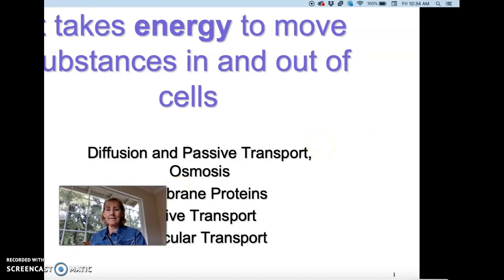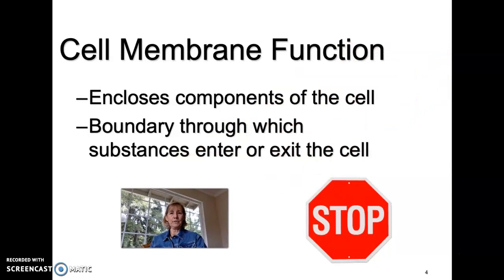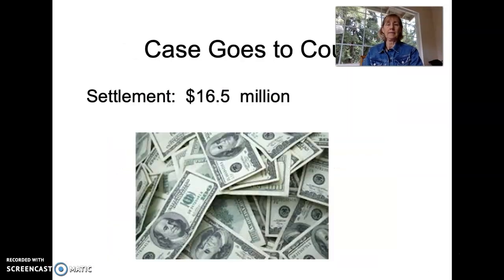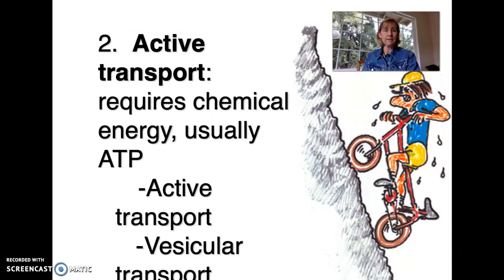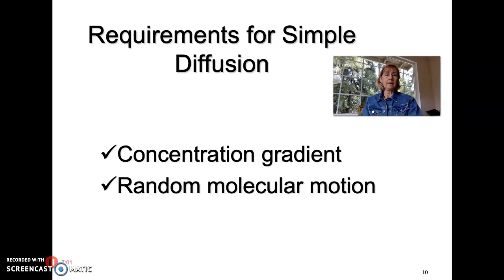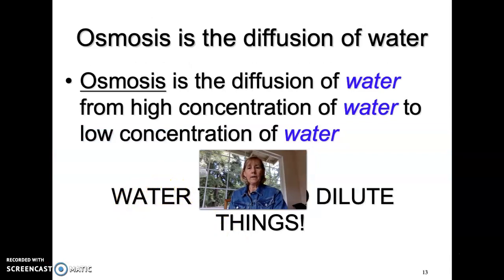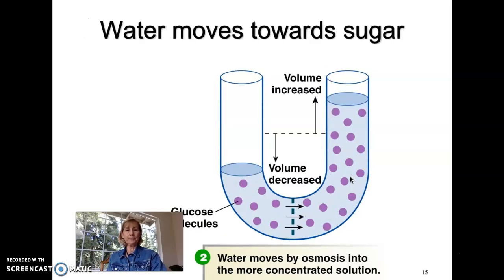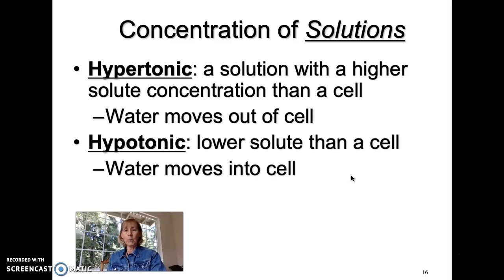Bio 5_Module 2 Membrane part ?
Osmosis, Diffusion